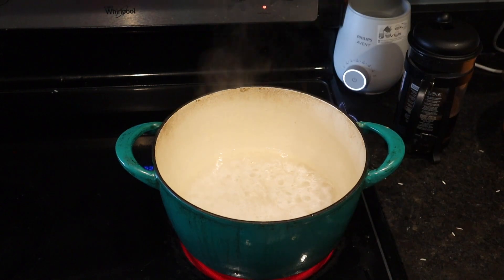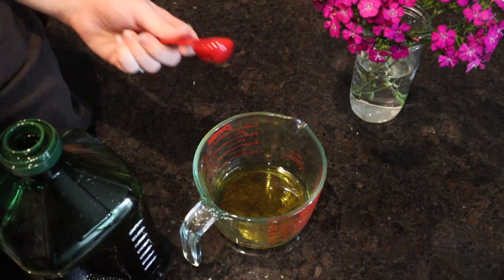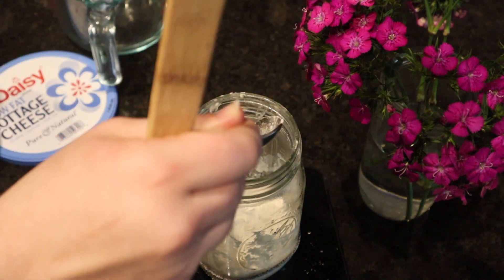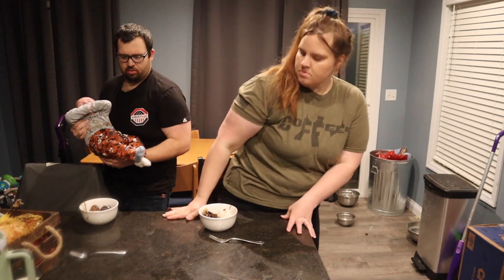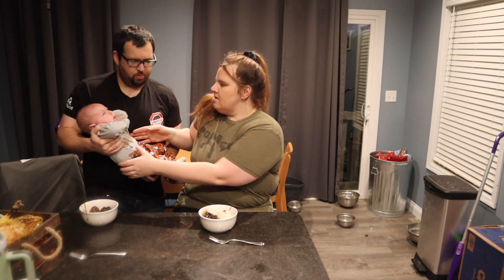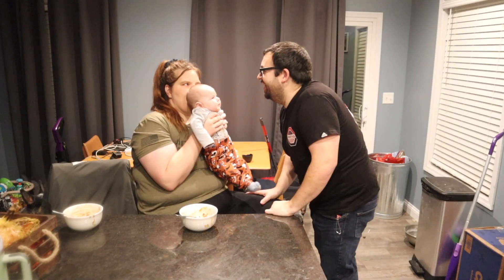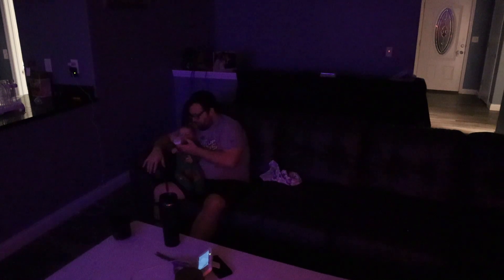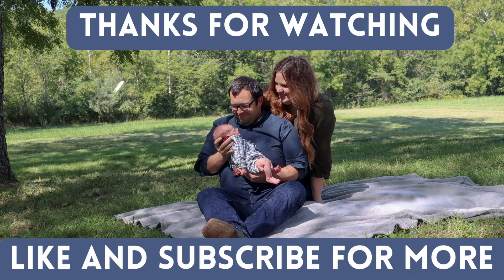Night Routine | Life With A Baby | Vlogmas Day 7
We are Zach and Allison! We strive to live every day as an adventure! We love exploring new places, trying new foods, and simply just having fun! We are currently on our biggest adventure yets as we are new parents! We are looking forward to next year as we focus on becoming the best parents possible along with focusing on health and taking steps to living the life we want to live

Equipiment We Use:

Camera: Cannon - M50
Mic :Rode VideoMicro